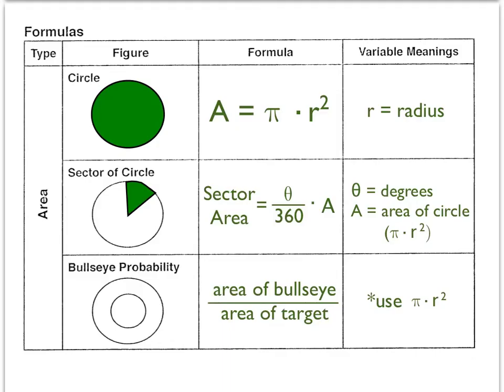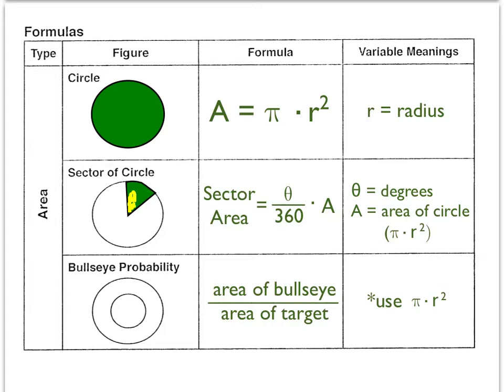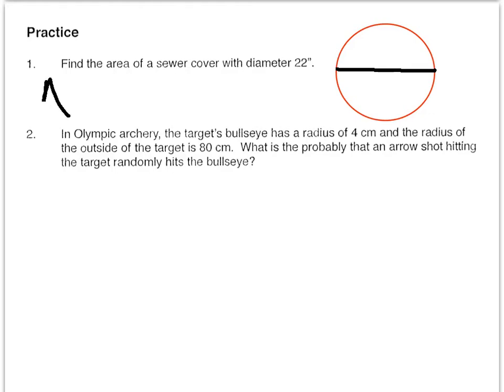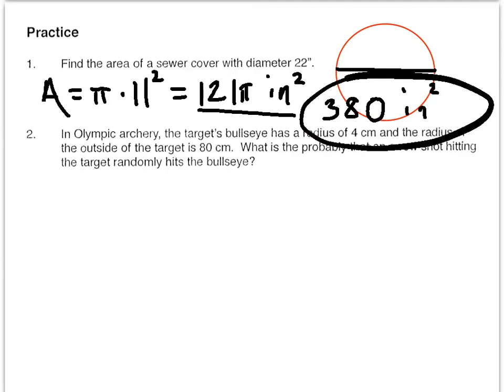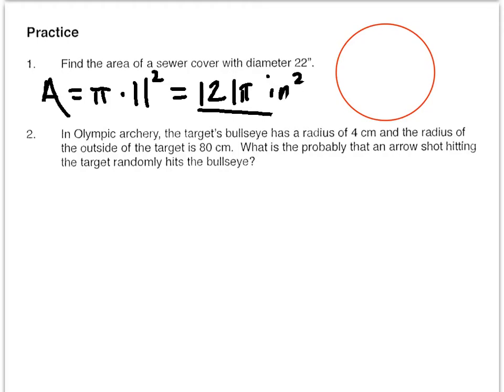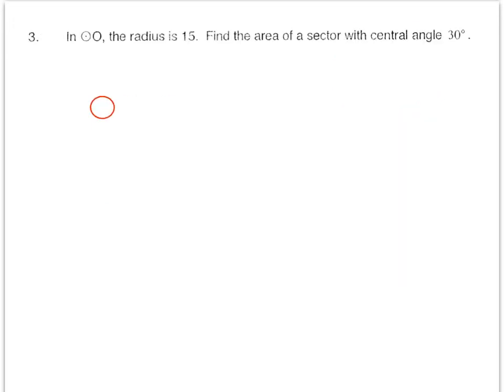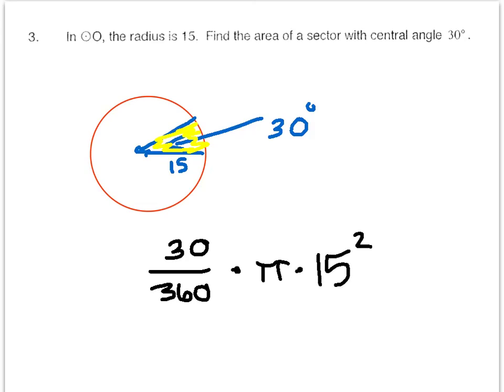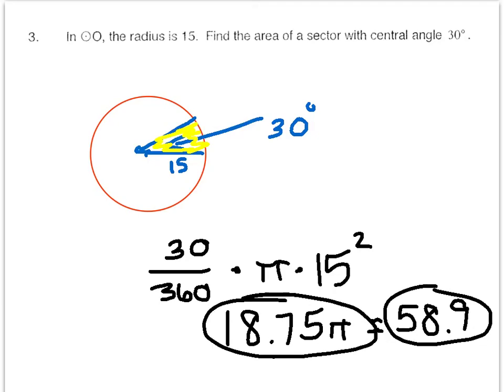Geometry 8-8 Notes